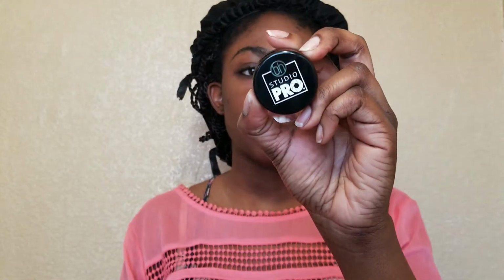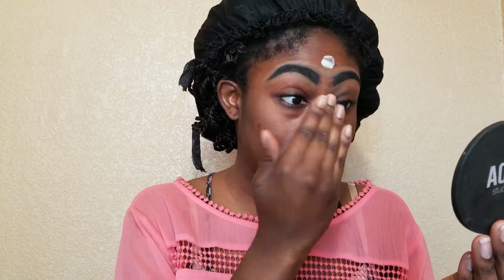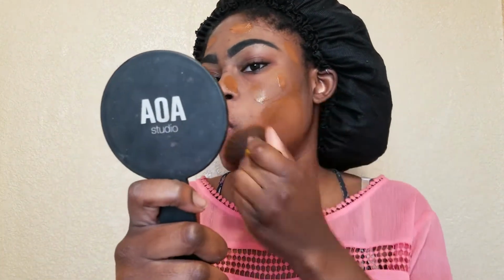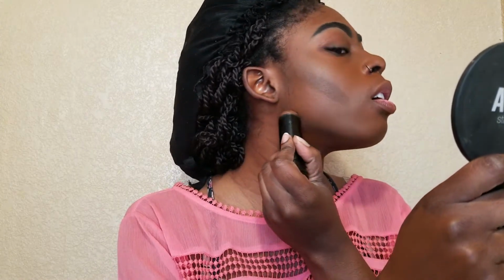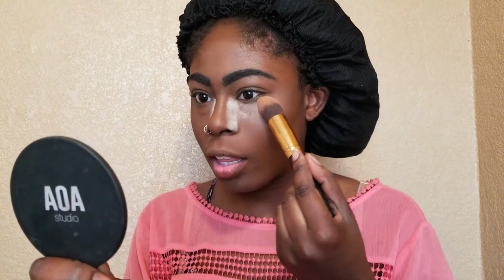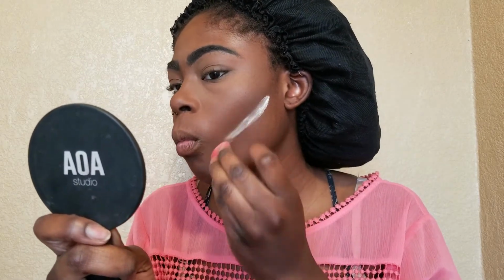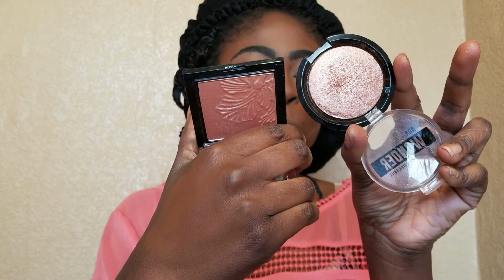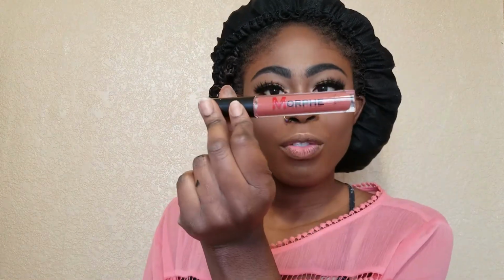My GO-TO Full Coverage Glam 2018 + Highlight & Contour Routine | Chelsea Afia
Hey guys, you already know what type of day it is. It's your girl Chelsea Afia & in this week's video I'll be showing you guys my EASY but FLAWLESS GO-TO Glam Makeup.

PRODUCTS USED:

EYES

NYC Liquid Eyeliner (Extreme Black)
DODO LASHES D307 (use CODE: chelsea.afia for $$ off @ checkout)
Maybelline New York Lash Sensational Waterproof Mascara

FACE

AOA Studio Wonder Skin Mattifying Primer
Wet N' Wild photofocus Face Primer
Maybelline SuperStay Better Skin Foundation (94 Almond)
L'Oreal Paris True Match Super-Blendable Foundation (C9 - Deep Cool)
Black Opal True Color Foundation Stick (Black Walnut)
Tarte Cosmetics Shape Tape Contour Concealer (Deep, Tan Sand)
Laura Mericer Translucent Loose Setting Powder
Faces Cosmetics Dual Powder (NWD00608)
BH Cosmetics Studio Pro Contour Palette
Malibu Glitz Rose Cheek Pop Blush (Coral)
Milani Cosmetics Baked Blush (Dolce Pink)
AOA Studio Wonder Baked Highlighter (Bubbly)
Wet N' Wild megaglo Highlighter Powder (Crown of my Canopy)
Morphe Brushes Liquid Lipstick (Peanut)